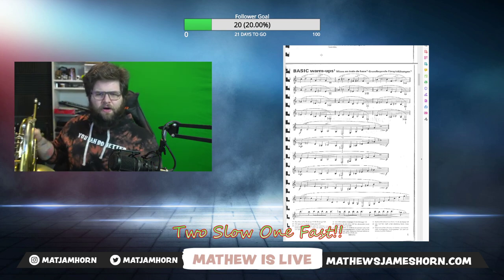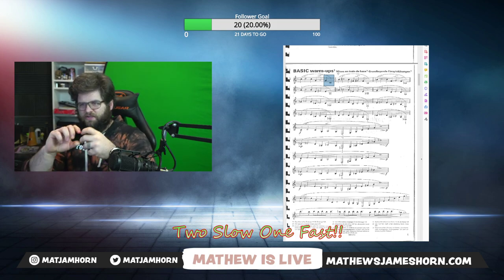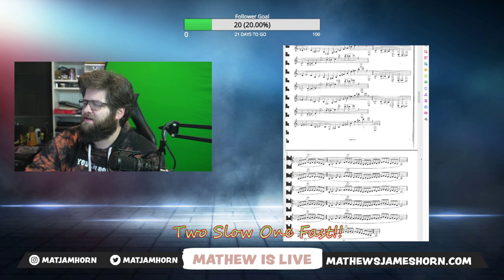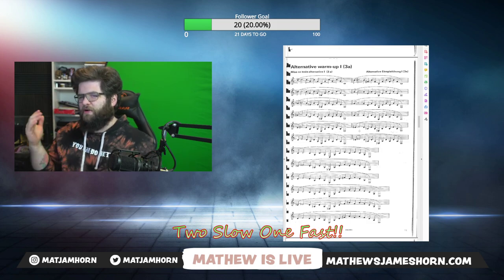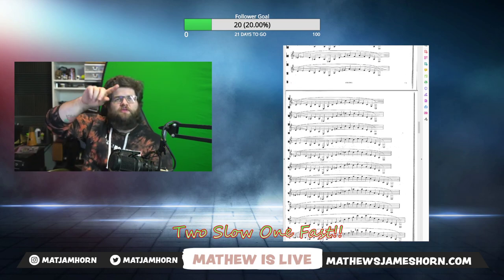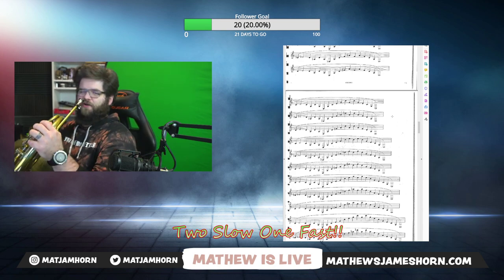IRL - Horn session - Morning Session Feb 7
Hang out in the morning as I stumble my way through being a professional.

A follow on Twitch would be hugely loved as well.

Check out the blog for brass routines: or for skype horn lessons